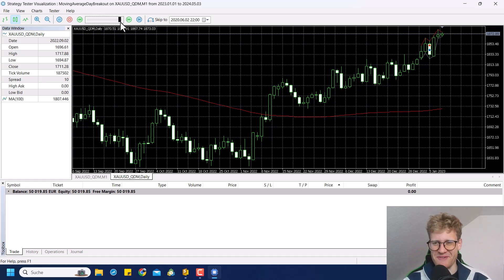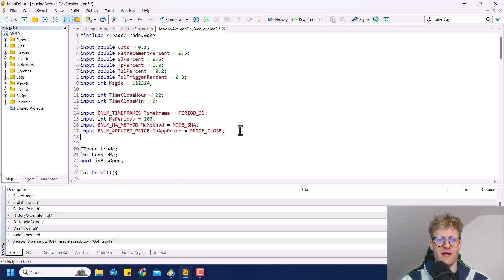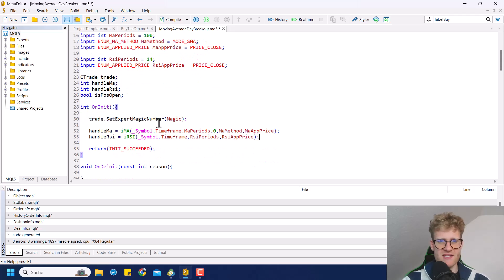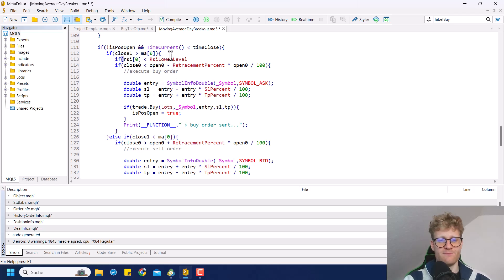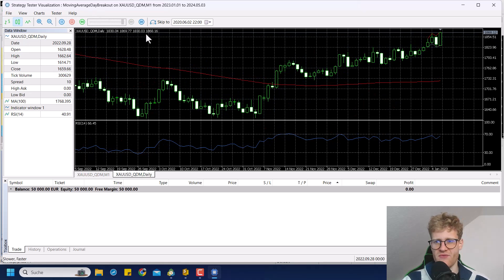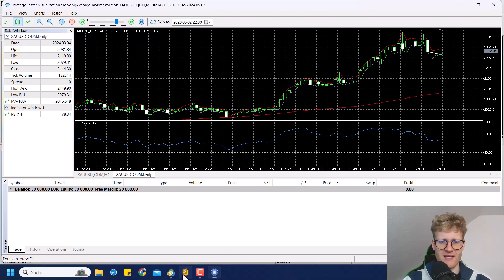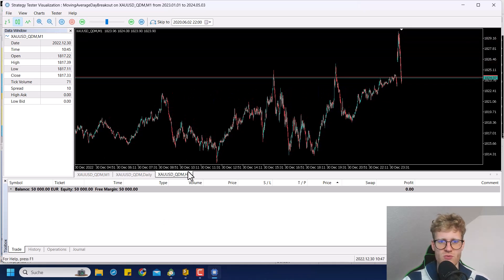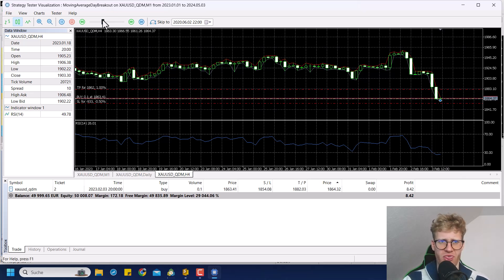Adding a RSI Oscillator Filter to the GOLD Trading Bot (MQL5 Tutorial)